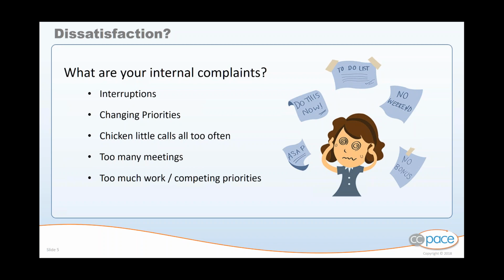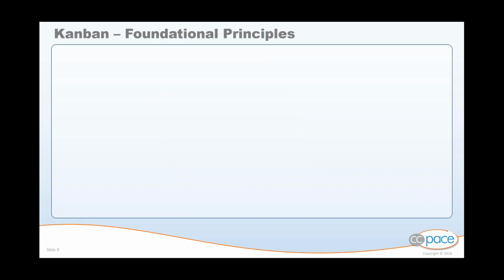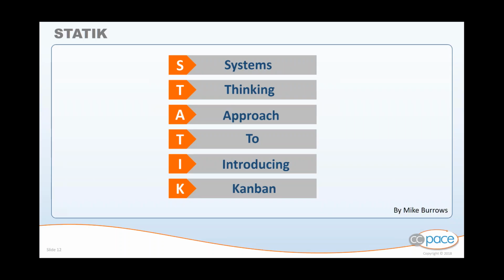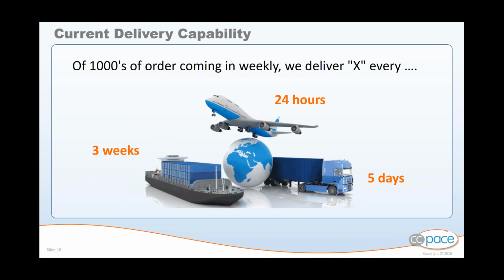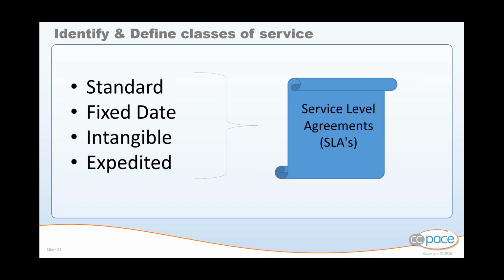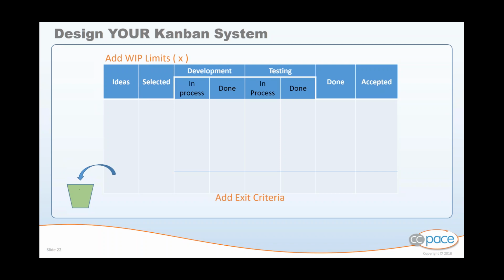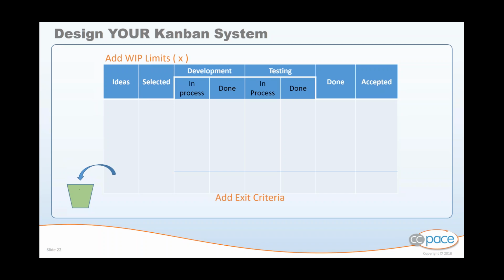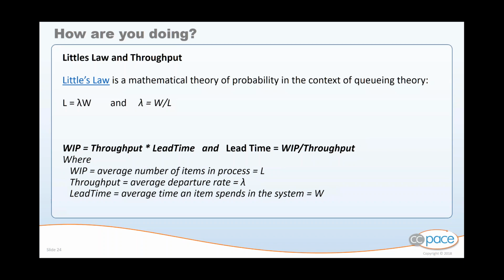How to Solve Customer Dissatisfaction Using Kanban